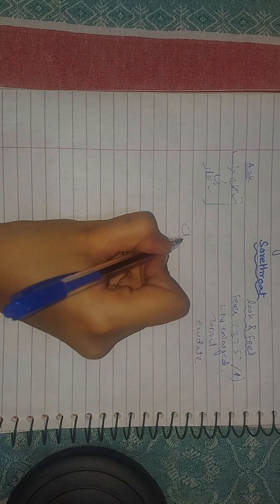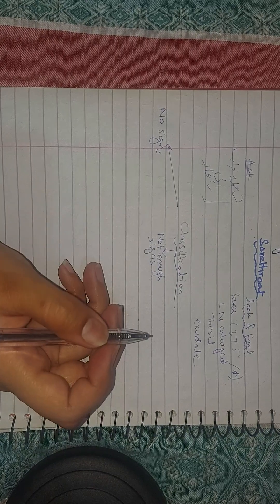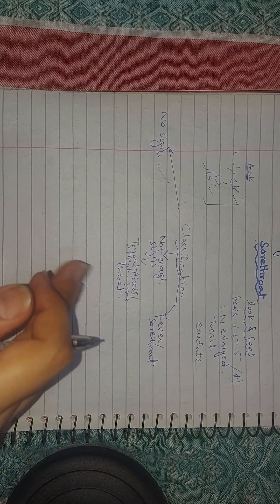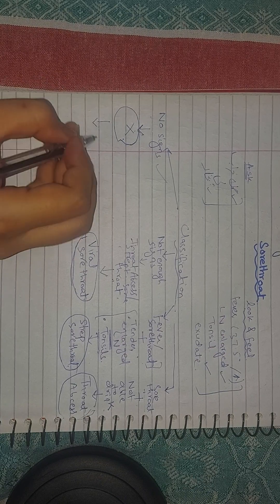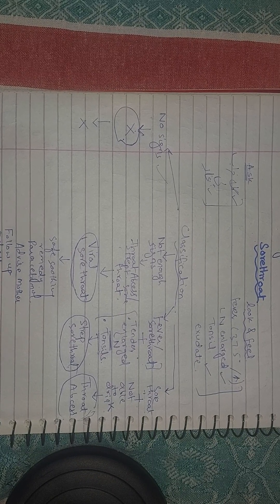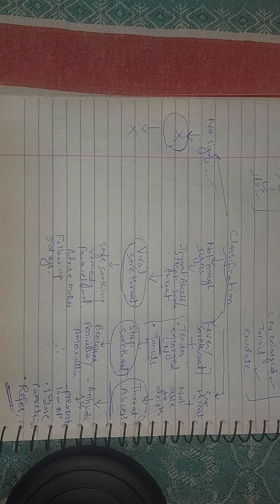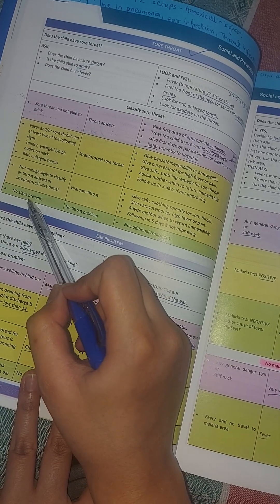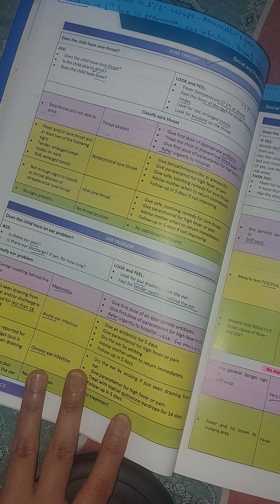IMNCI(sore throat) part-4(urdu/hindi)